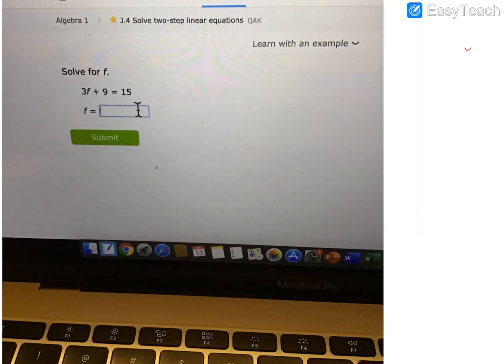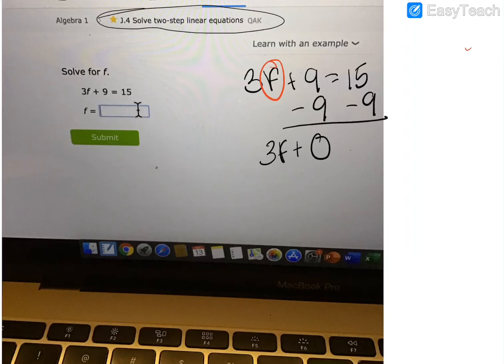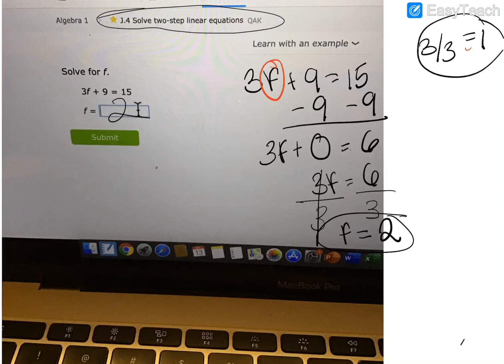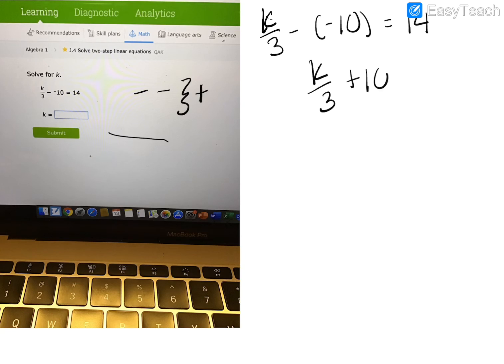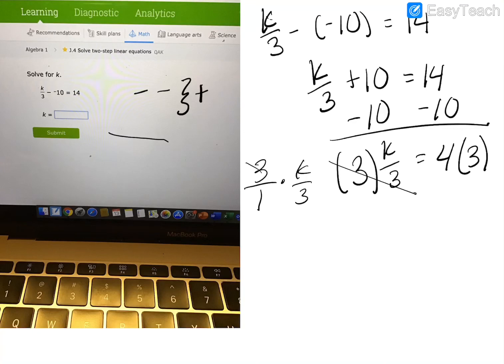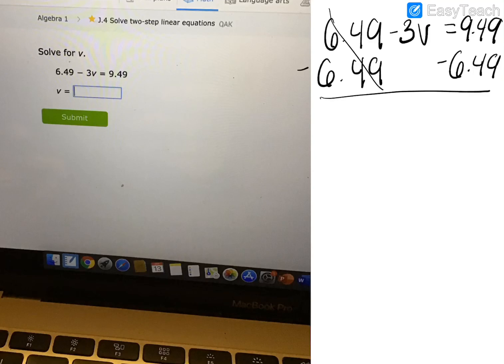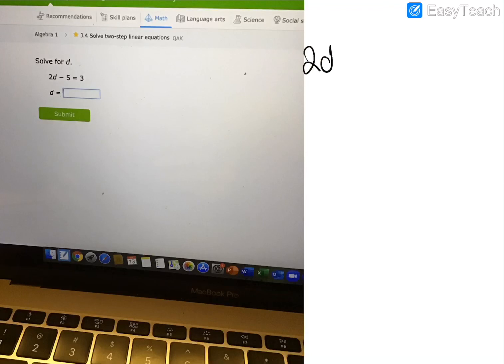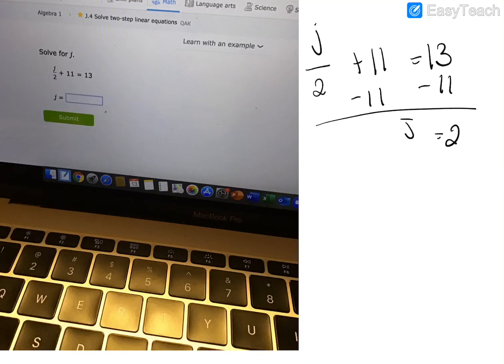IXL J3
Algebra 1